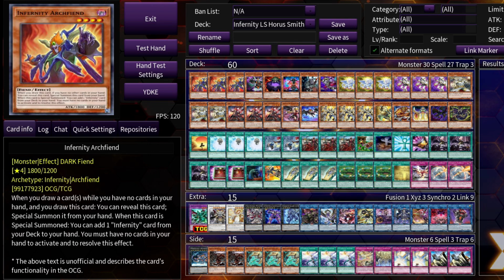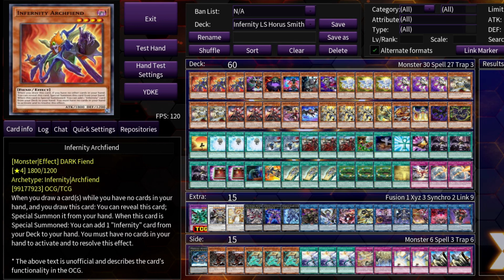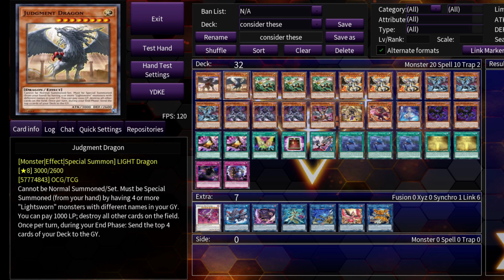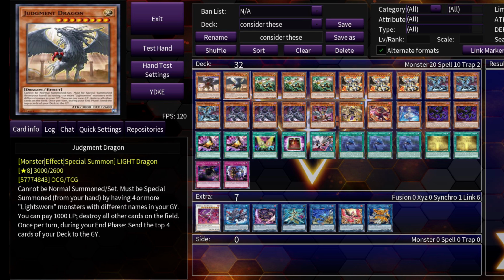Want too perfectly play with Infernity Lightsworn FS Horus? This Guide will show you how! Post SUDA!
In this video you will see an in depth Infernity Lightsworn FS Horus Deckprofile + cards you can consider too play and 10 combos (test hands) for the deck so you can learn how too perfectly pilot this insane variant! Ill do irl matches and online matches soon for the variant and all other variants! An very insane way too play Infernity in the current format! Let me know if you all like it and let me know what you all want too see on the channel soon! ;)
INFERNITY BEST DECK! INFERNITY FOR LIFE! ENJOY! ❤️